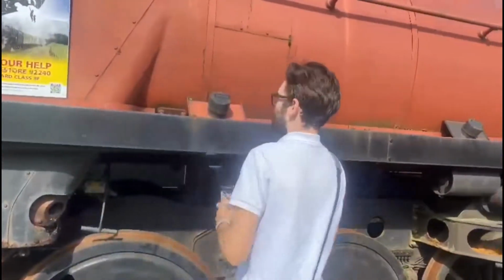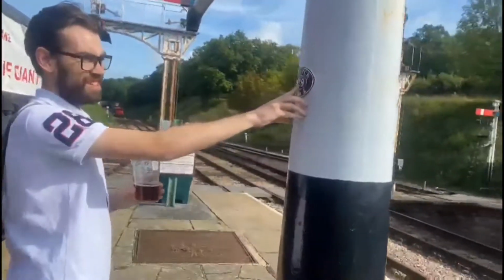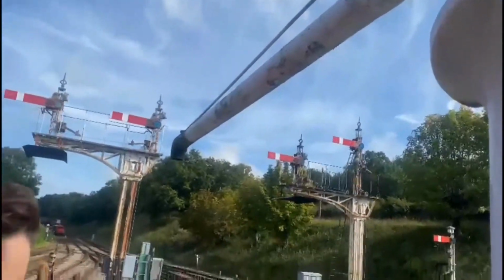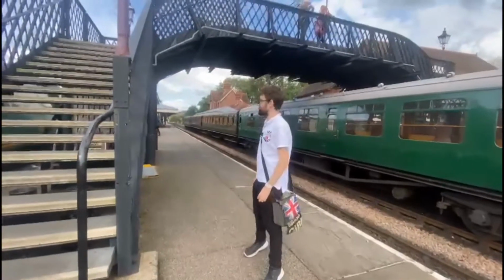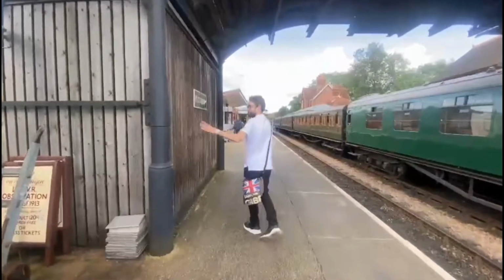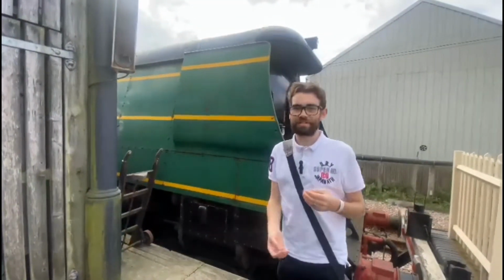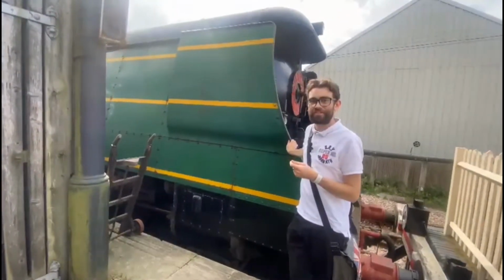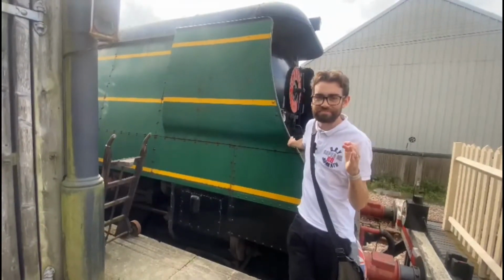A Jolly trip on Bluebell Railway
Jackson's Jolly History Walk's is a independent team of myself and my wife, with the help of a few friends along the way!

Our vision is to inspire people into the world of history. This video was filmed for the Bluebell Railway Beer Festival, by kind permission of Bluebell Railway.

Since the 1800's the Railways have been a important part of our history. So sit back and enjoy the journey through time and history. Lot's of trains and some great friends!!